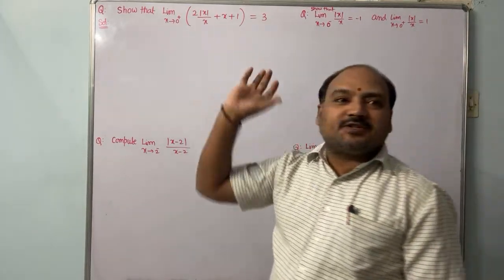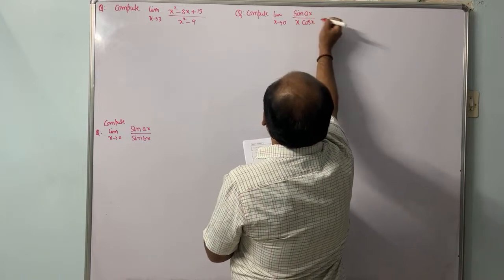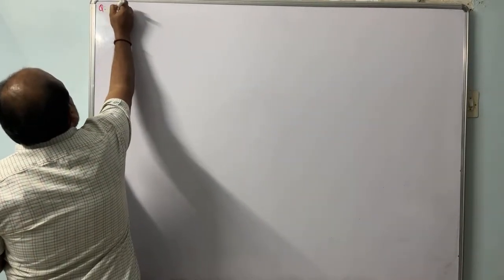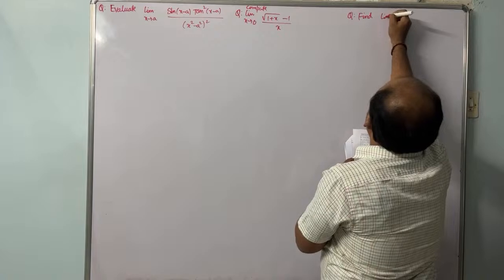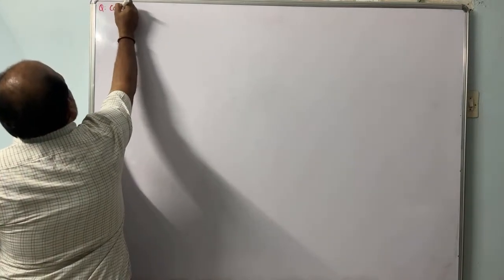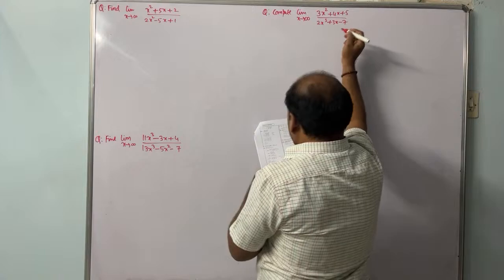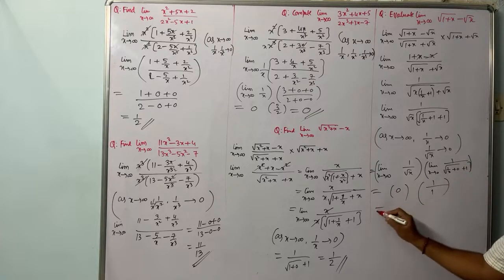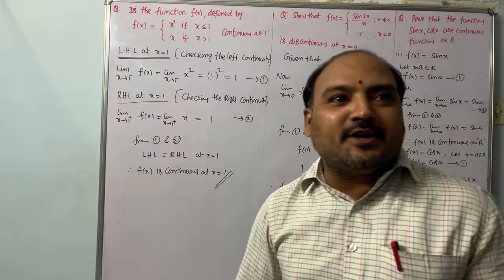Limits and continuity vsaq’s os maths-1B inter first year students of AP and TS